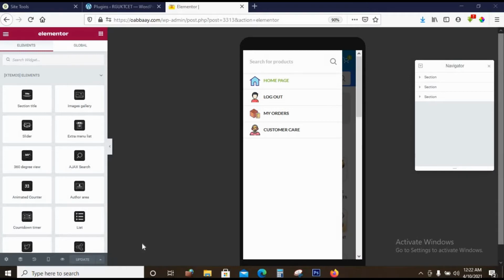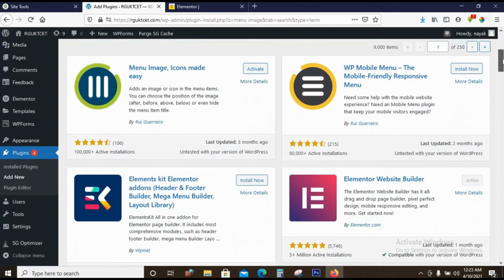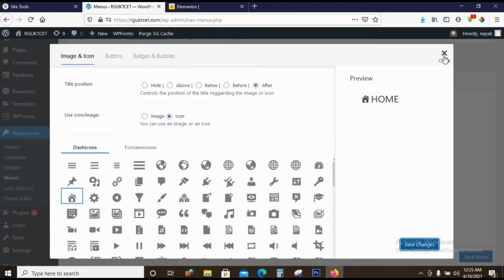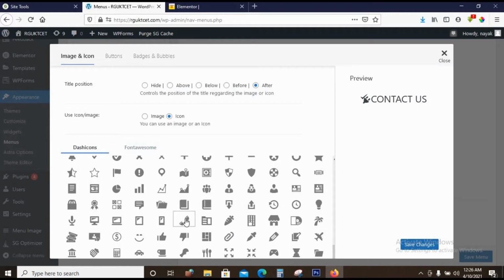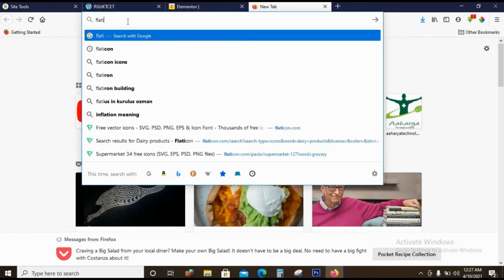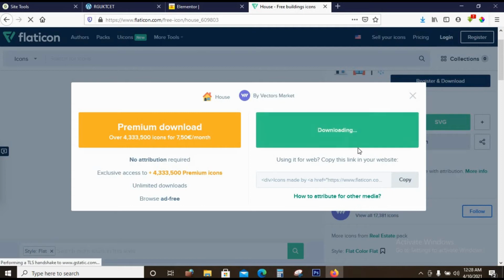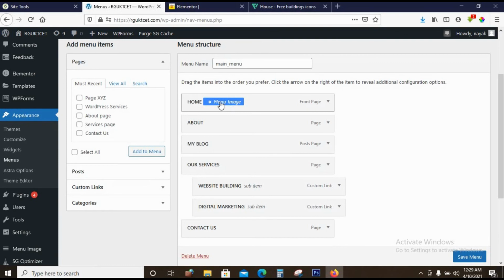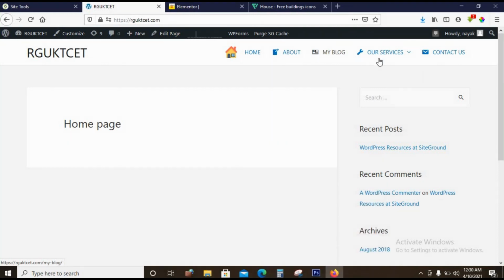How To Add 👤 Icons To Menu In WordPress Website💻 [💞Quick & Easy👦]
Video Released On 15 April 2021

Hi Friends 😍
In this video you will learn adding icons to your WordPress Menu very easily.

If you see flipkart amazon website menus you'll find menu with icons. It looks so cool and makes user understand it quickly.

In a Step by step procedure I will explain you. We need to Install a plugin called menu image which helps us in adding icons to our WordPress website menu.

If you want a website then whatsapp this number : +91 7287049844